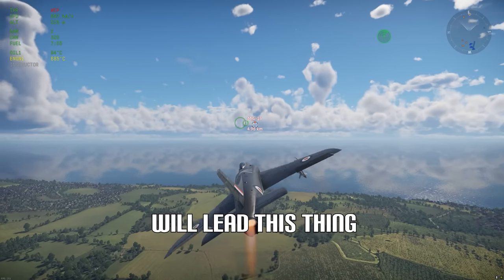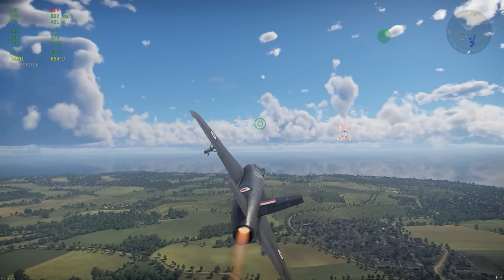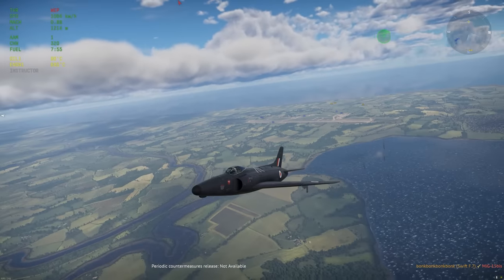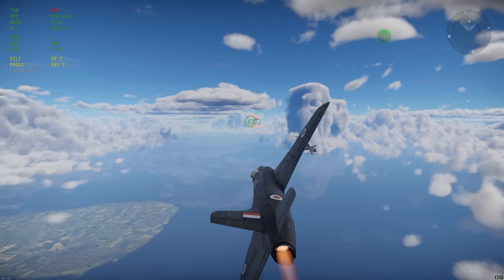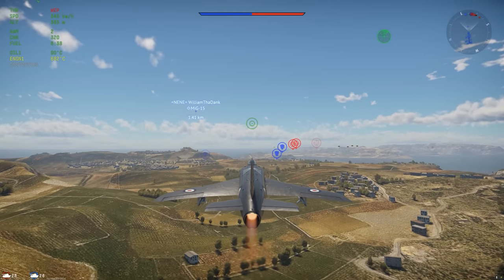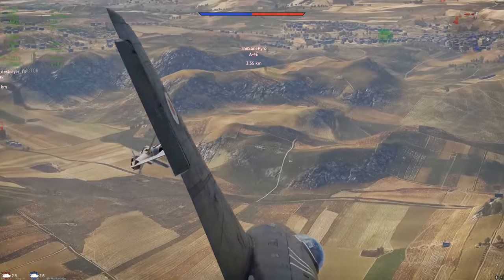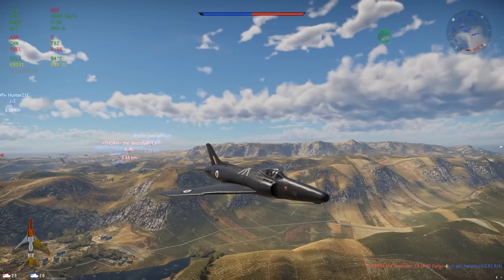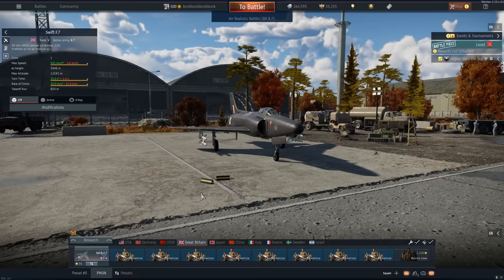TROLLING WITH THIS RARE WEAPON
o7o7
All while supporting my channel heavily!
FIREFLASH